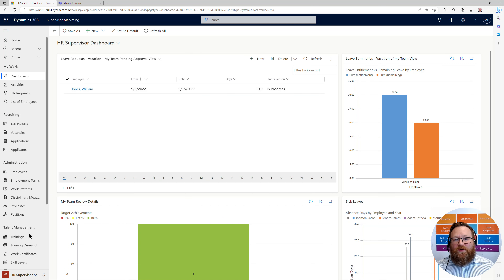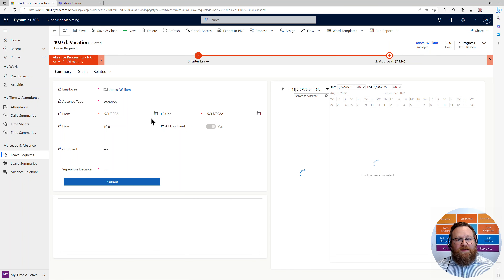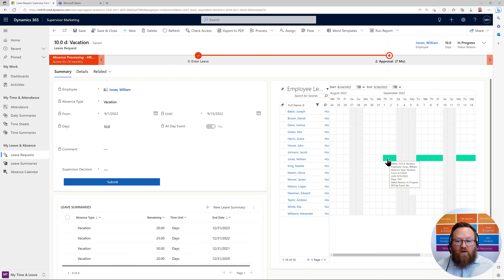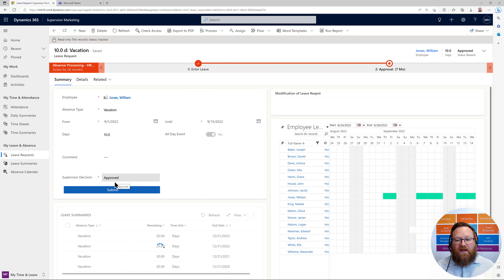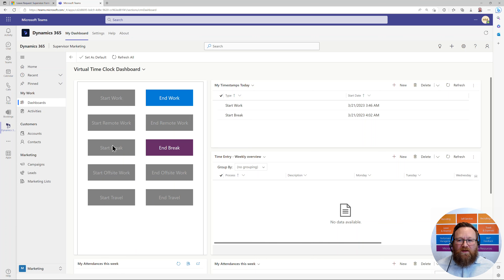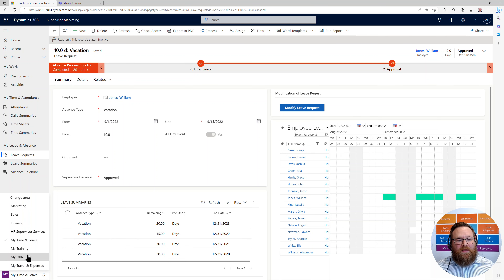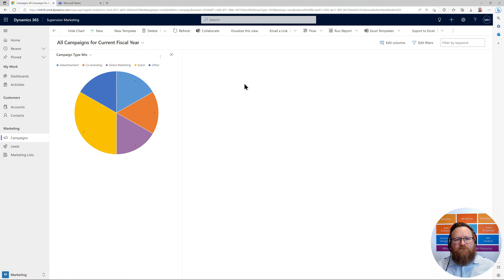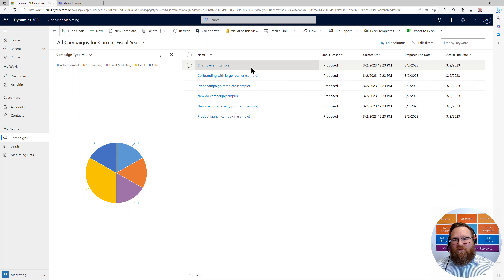Integrated work in HR for Dynamics from the perspective of a supervisor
See live how a supervisor switches from his daily work to HR topics and back again in seconds.
HR for Microsoft Dynamics 365 is the complete solution for HR management based on the Microsoft Dynamics 365 Business Platform. The entire life cycle of employees is supported, from recruiting to employee administration and employee development.
The solution is modular. Start with one or a few modules and digitize your HR management step by step. All modules are seamless integrated into the Microsoft Dynamics 365 Power platform.
Take advantage of the benefits of Microsoft Dynamics 365 for your human resources management as well.